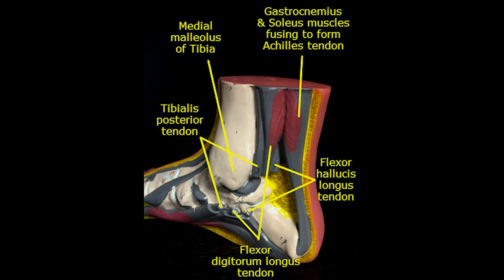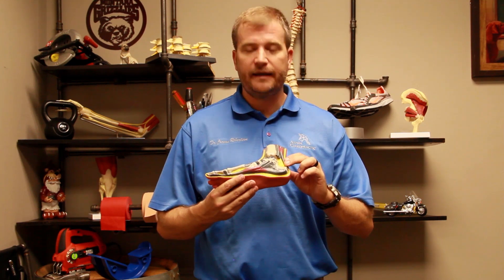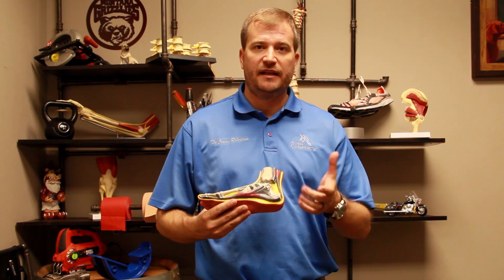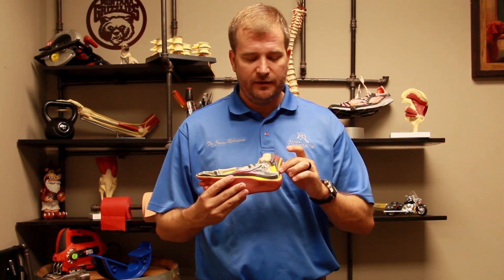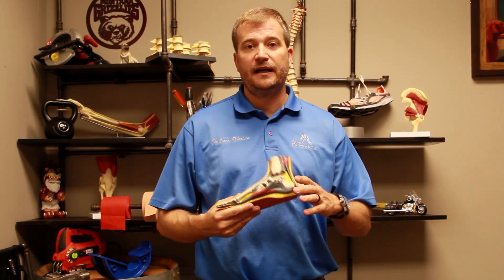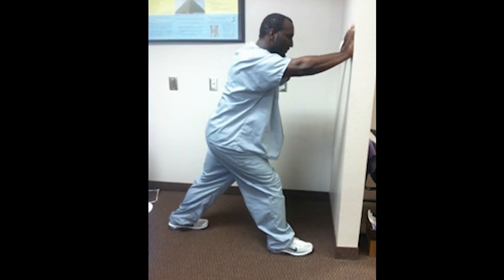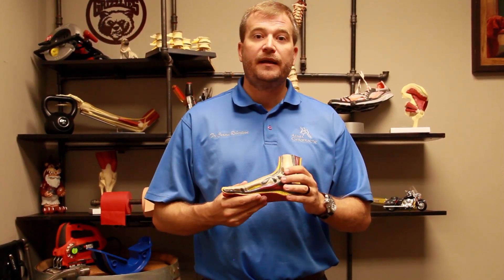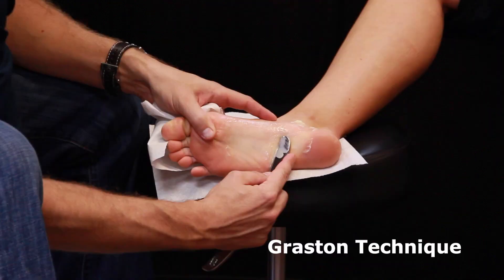Foot Pain in the Back of the Heel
At Alpha Chiropractic we want to help you identify causes of foot pain and recover as fast as possible. Addressing causes of foot pain immediately is important, as waiting too long for treatment can cause prolonged injury. Most commonly, causes of foot pain tend to be from repetitive stress injuries.

Repetitive stress injuries can cause damage to the many tendons, ligaments and muscles that make up the foot. While it is common to injure the plantar fascia, which runs along the bottom of the foot, and the Achilles tendon, which runs along the back of the heel to the bottom of the foot, your foot pain is most likely from a chronic stress injury. A chronic stress injury can range from improper walking gait to wearing unsupportive shoes over a period of time.

Treating foot injuries often means a combination of treatment that can target each area. Conservative treatments such as heat, ice, stretching and exercises are recommended, and can be paired with newer treatments such as cold laser therapy or Graston Technique. Cold laser therapy and Graston technique are treatments that work to reduce pain and inflammation, as well as speed up the foot’s natural healing processes.

At Alpha Chiropractic and Physical Therapy, we will work to find a treatment that is right for you so that you can return to pain free activity again.